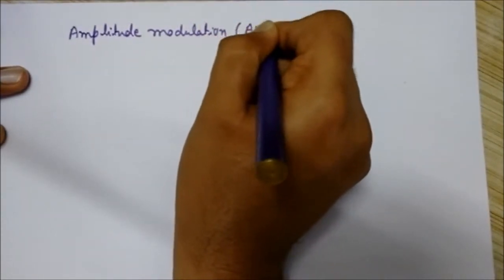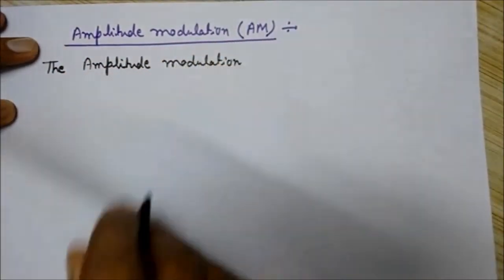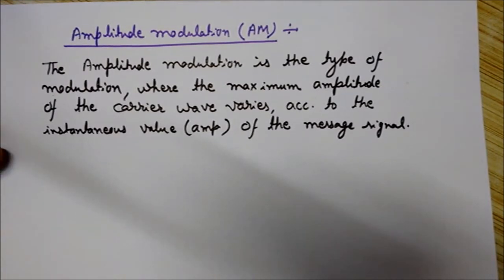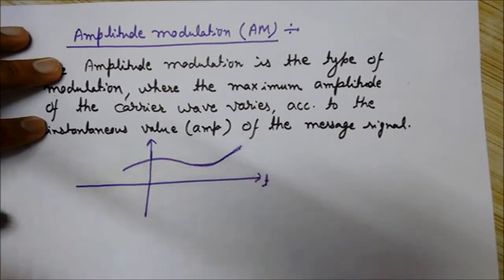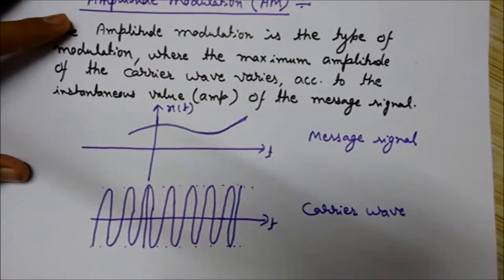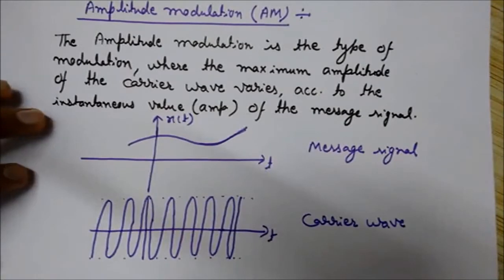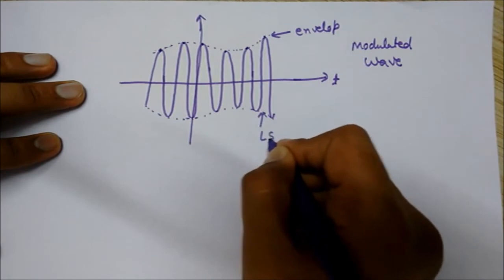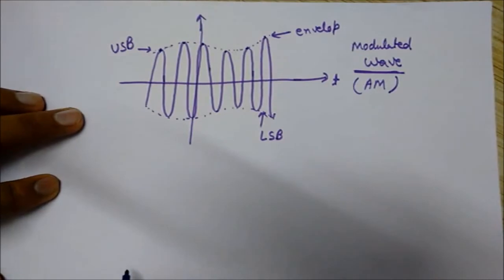Amplitude Modulation (Definition, Basics and Waveform) [HD]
This Video lecture is about amplitude modulation. This video discusses what is amplitude modulation, definition of amplitude modulation. You will also find here waveforms of modulating signal, carrier signal and also the waveform of amplitude modulated wave.